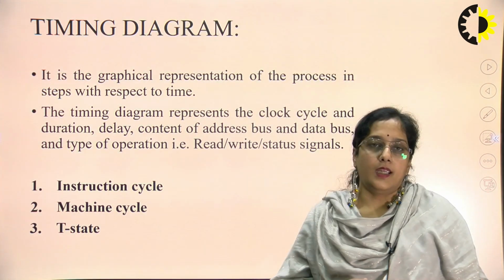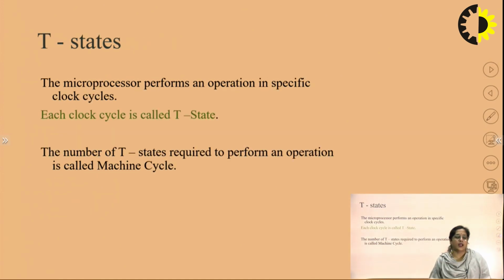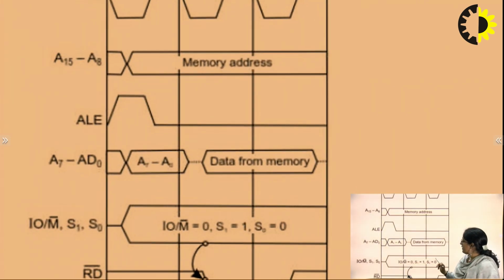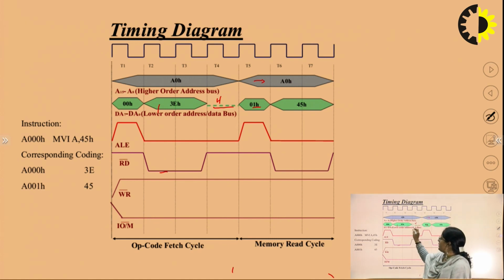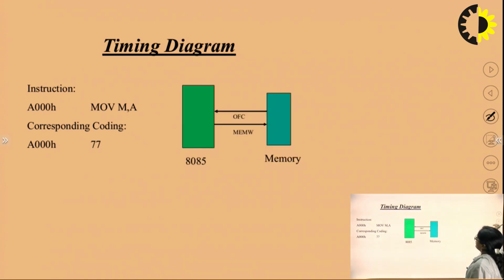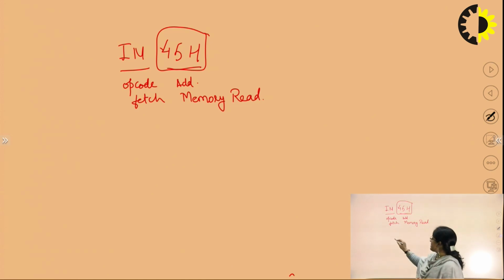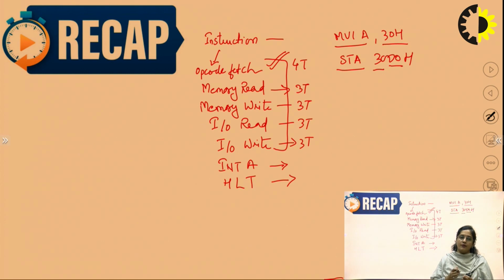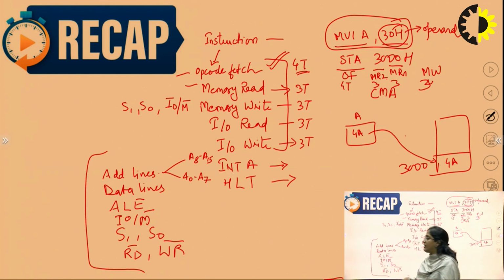''Timing Diagram Of 8085'' Microprocessor & Microcontroller By Ms Suvarna Mujumdar, AKGEC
This  session discuss about the timing diagram of 8085 with different instruction also discuss about machine operation of 8085.